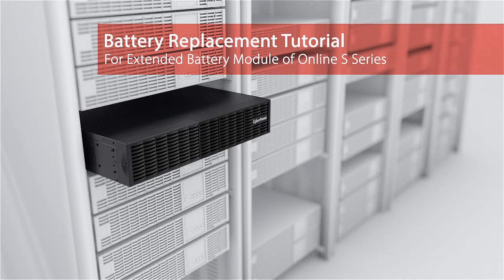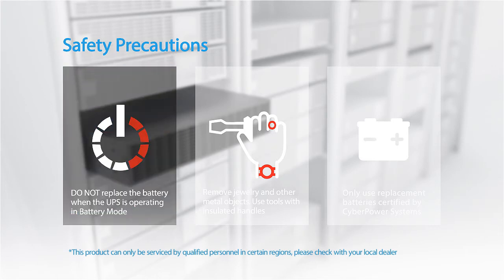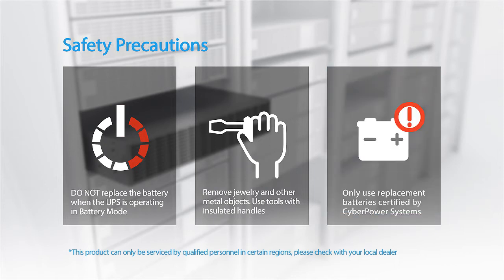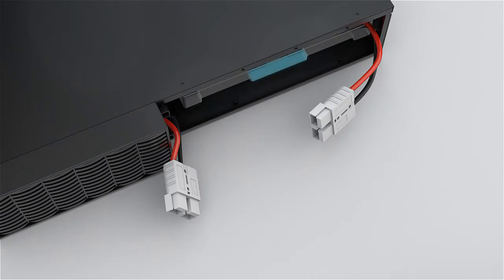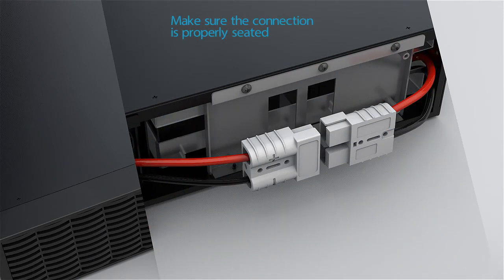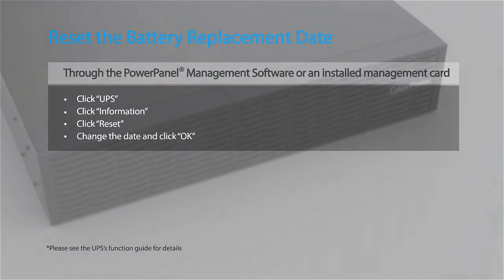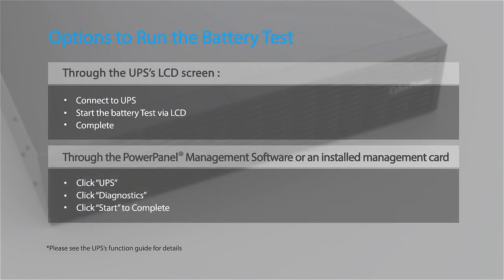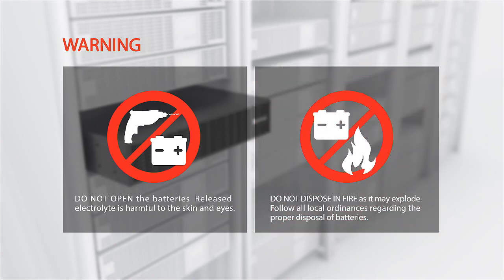CyberPower Battery Replacement Tutorial for Extended Battery Module of Online S Series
This battery replacement tutorial is for the following model(s) (battery pack no.) only: BPSE36V45ART2U (RBP0068), BPSE72V45ART2U (RBP0071)

0:00 Introduction
0:13 Safety Precautions
0:38 Battery Replacement
1:25 Battery Date Reset
1:32 Other Option to Perform Battery Test
1:47 Warning